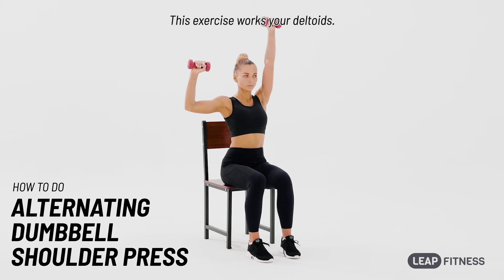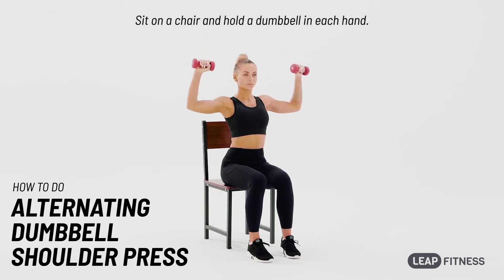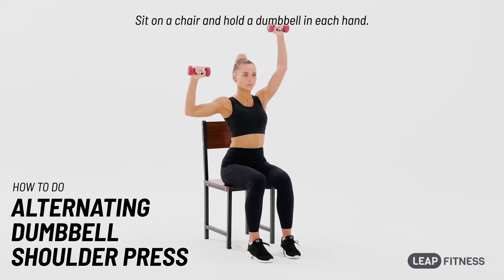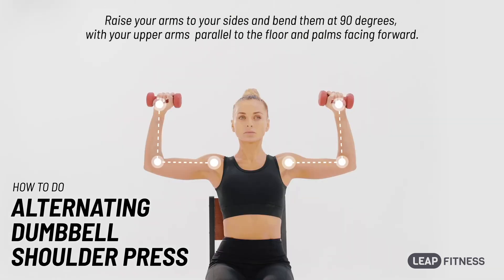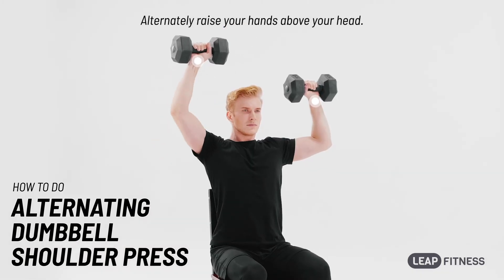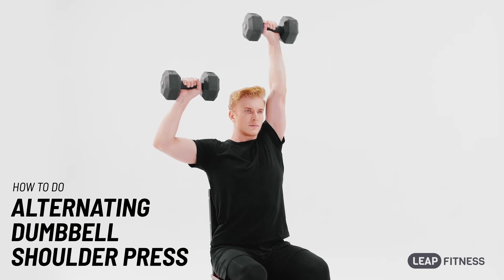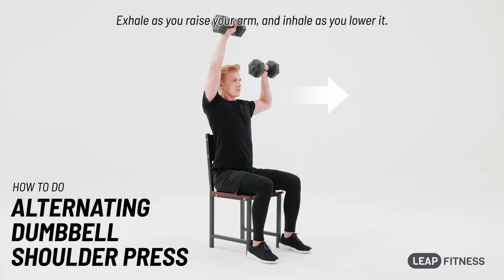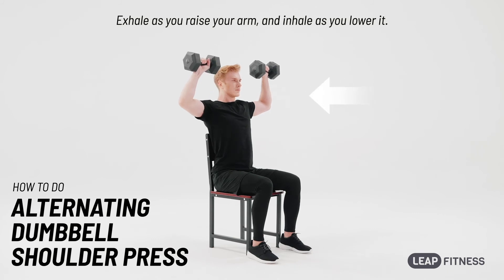How to Do：ALTERNATING DUMBBELL SHOULDER PRESS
💪This exercise works your deltoids.
👍Best Choice for Home Workout:
# iOS